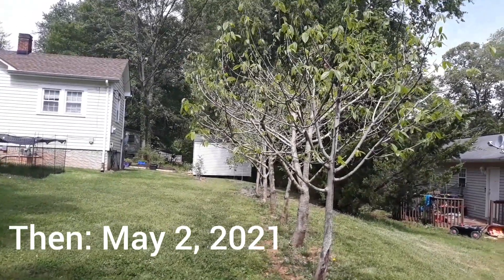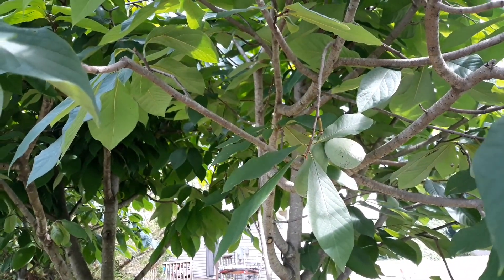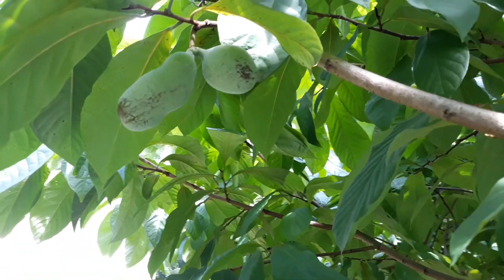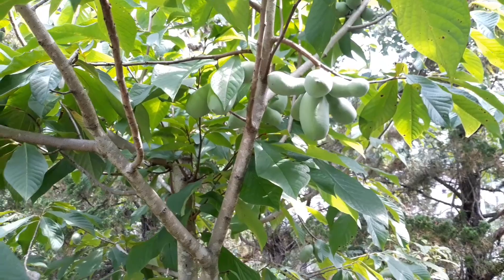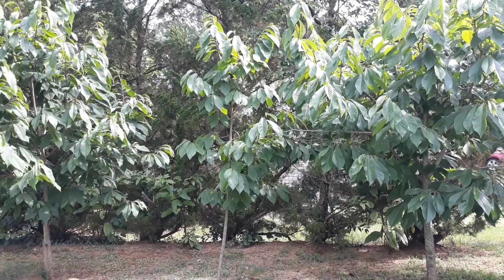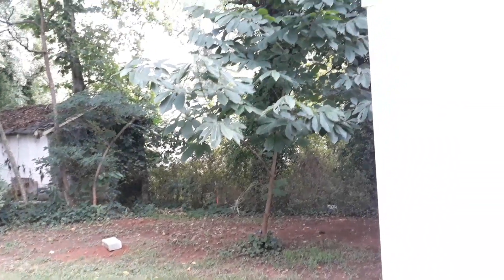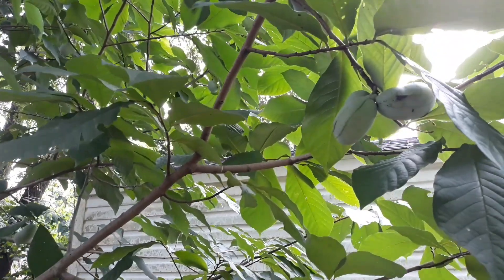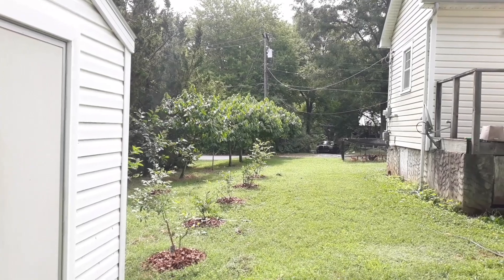Pawpaws: July 2021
Update on Pawpaws